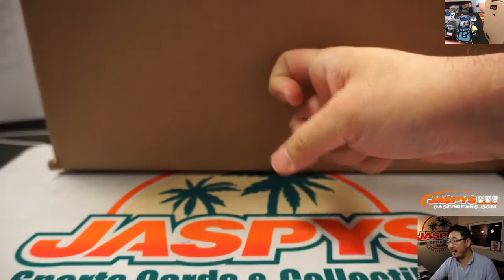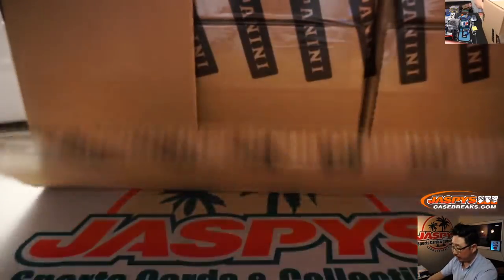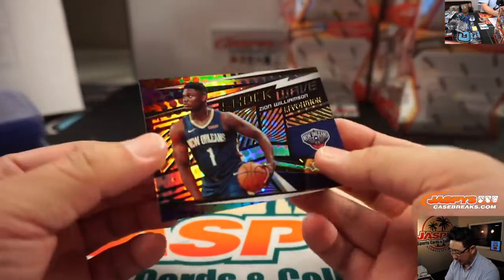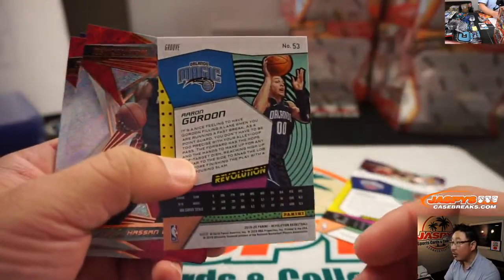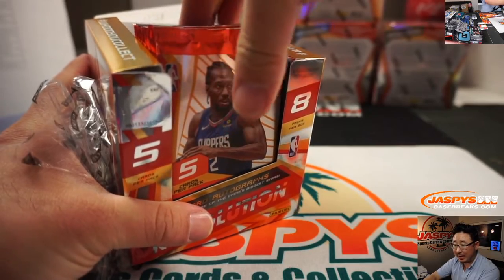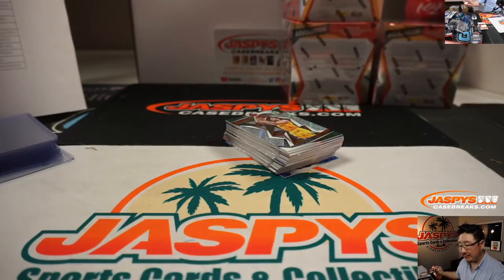Th, 01.23.20 || 8Box (Inner) PYT #13 || 2019-20 Panini Revolution Basketball (NBA)